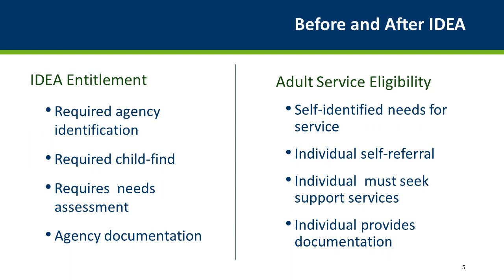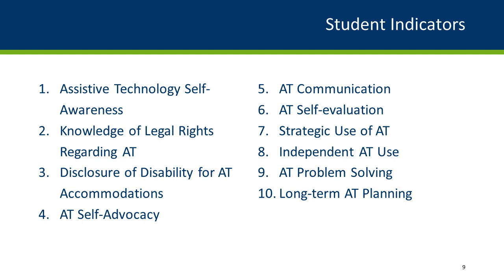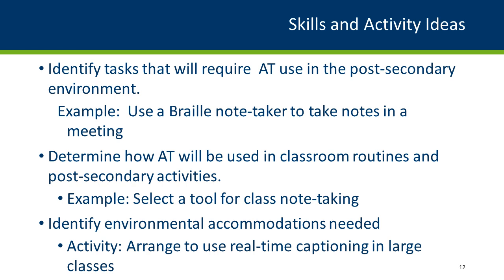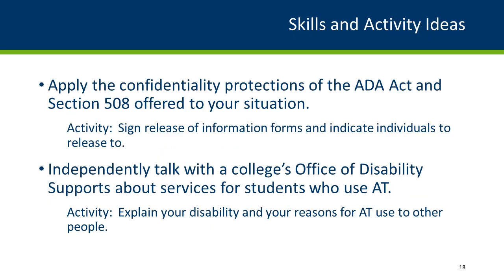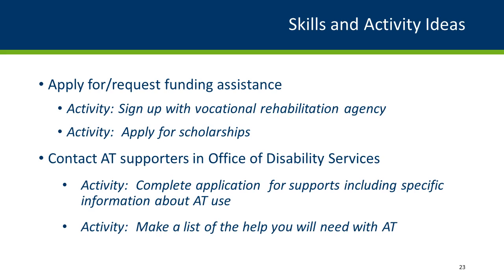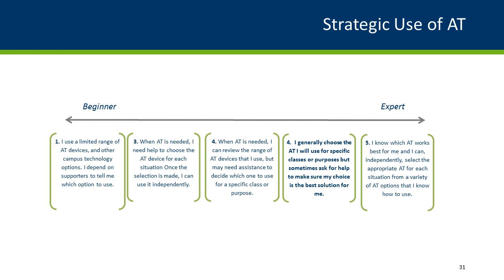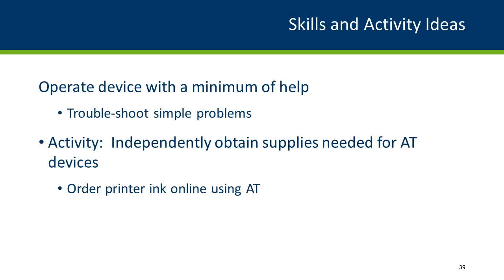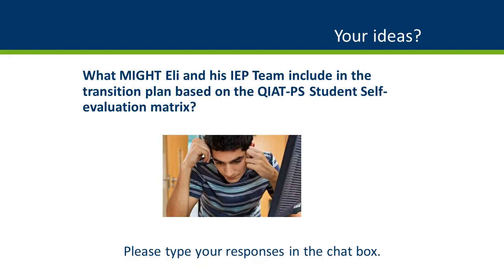AT Independence in College: The QIAT-PS Student Self-evaluation Matrix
Presenters: Gayl Bowser, M.Ed & Janet Peters, Project Coordinator on Educational and Assistive Technology with the Great Lakes ADA Center

In this session, we will look at factors students must consider when attending college, including accessing available AT services and supports. A newly revised student self-evaluation matrix will be presented as a strategy for preparing students for independence with AT during the transition from high school to post-secondary education.